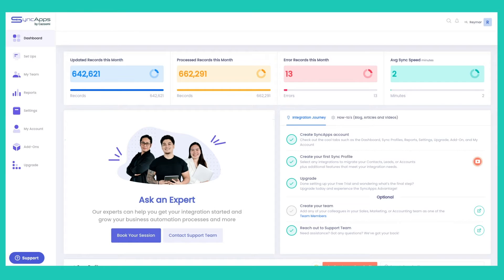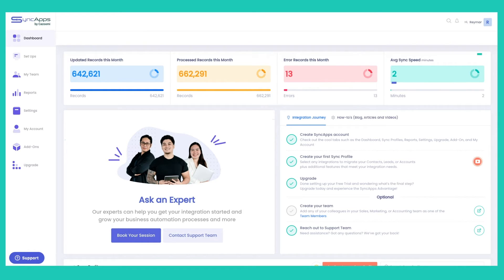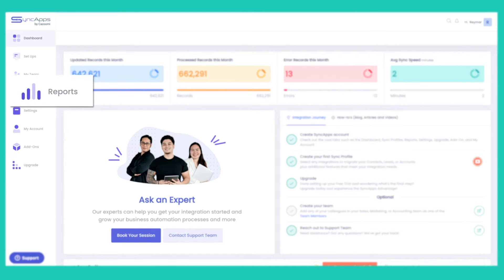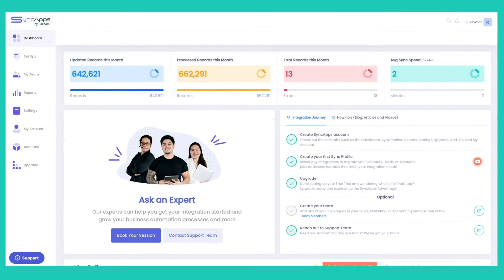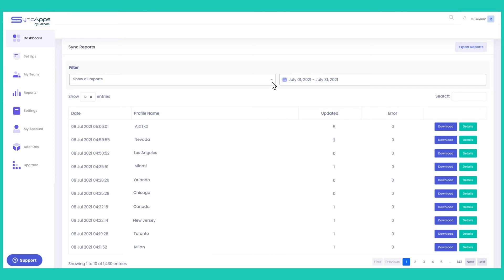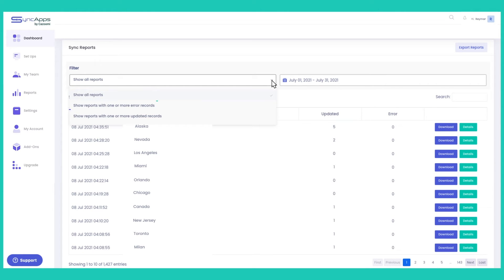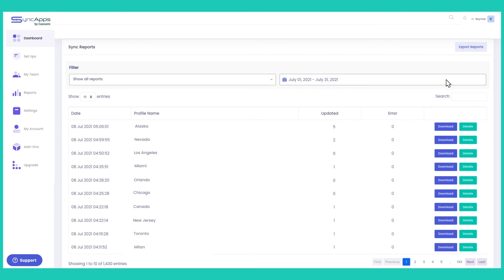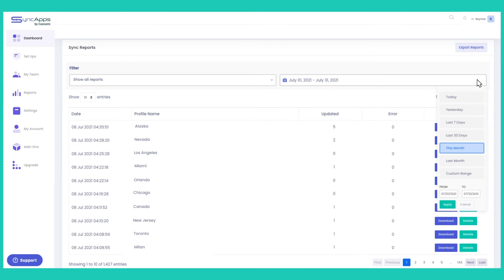How Integration Reports Work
How to Drill Down your Integration Reports to gain real-time information to share with your team. See it in action!

After a long day, the last thing anyone wants to do is manual data import/export tasks. Integration is not for everyone, BUT it is for everyone that wants it today, for Free.

Integrate now, Free for 28 days, Unlimited Data, and Unlimited Team Members!

Bring game-changing data integration into your business processes for Free today! Paid plans starting at only $99.99 a month.